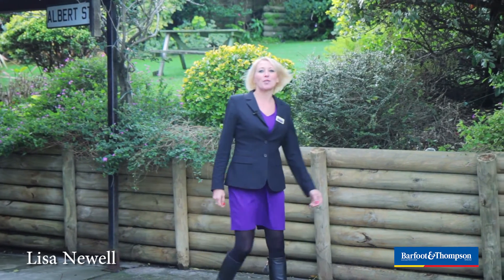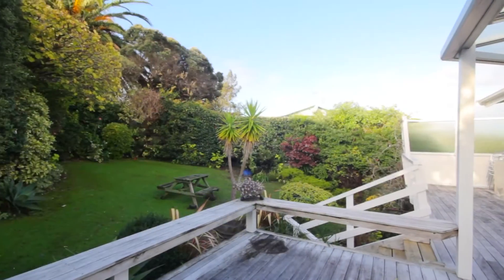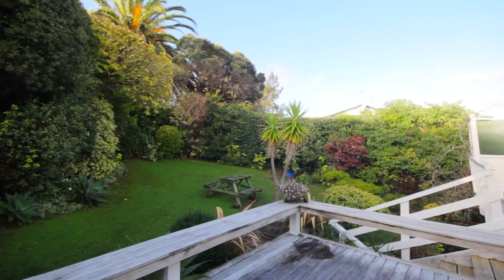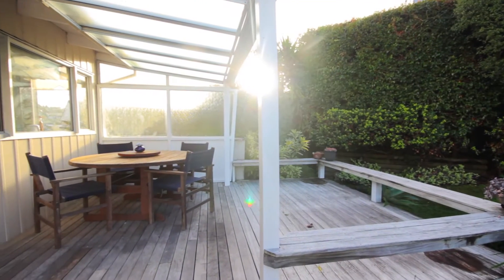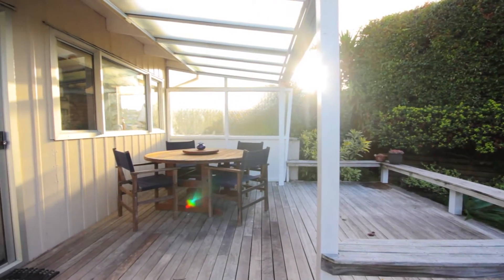SOLD - 18 Langton Road, Stanmore Bay -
Family Favourite With Potential.

There is more to this house than meets the eye,  many happy memories have been made here and the owners who have built it have lived here for over 40 years, firstly as a holiday home.  It's now ...

Property Marketed by: